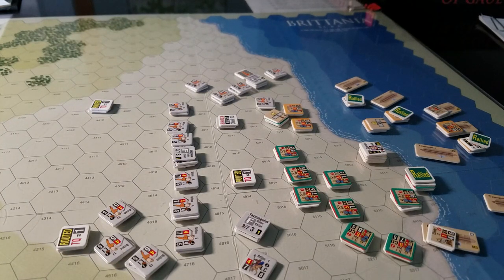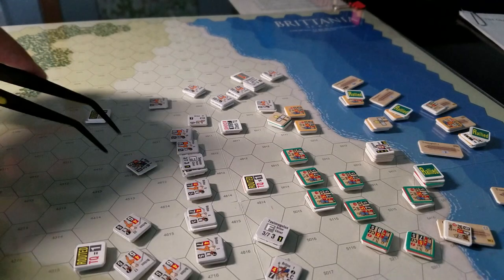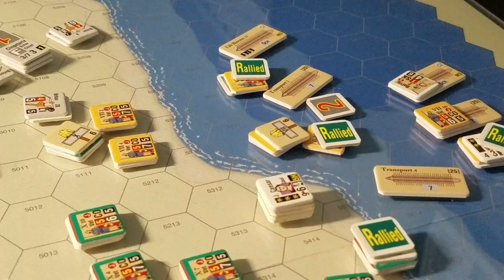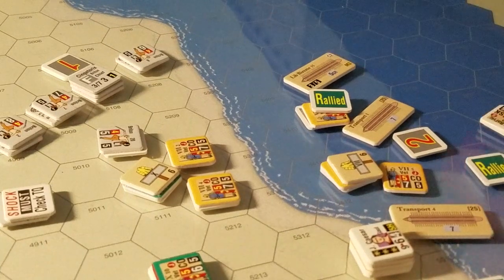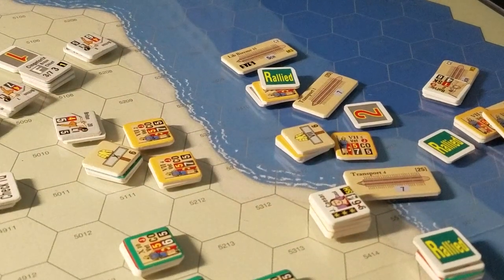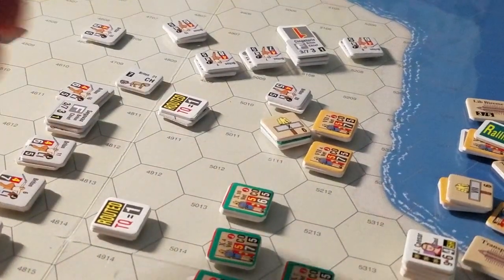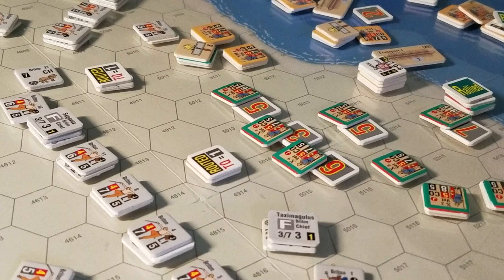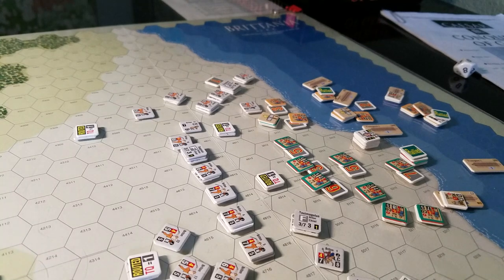Britannia Caesar in Gaul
Sorry for the cold!!!